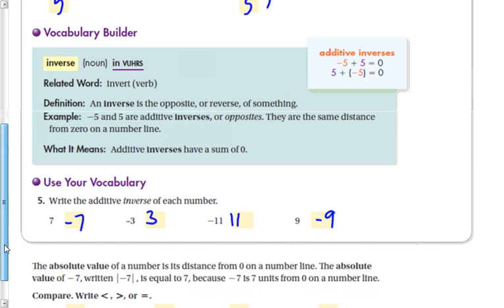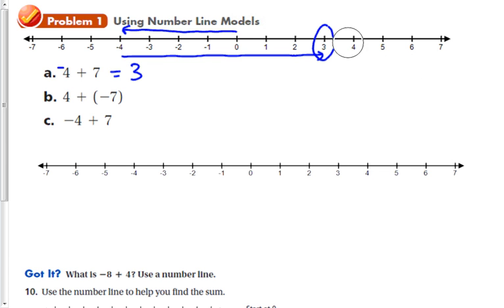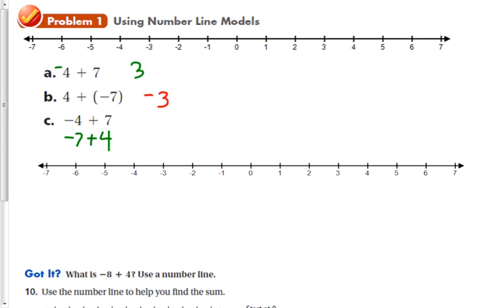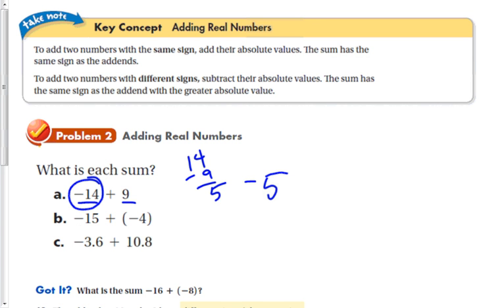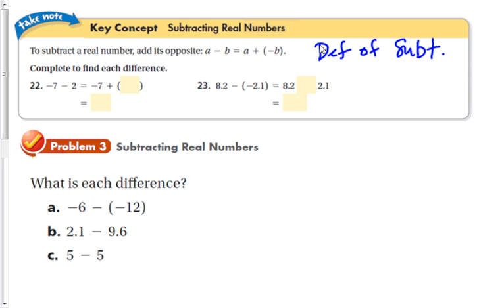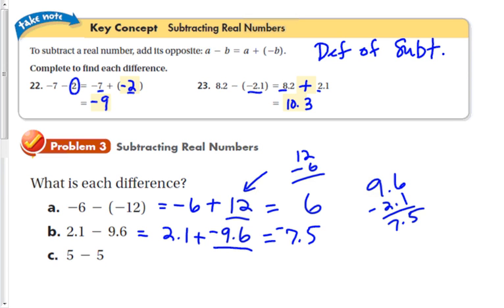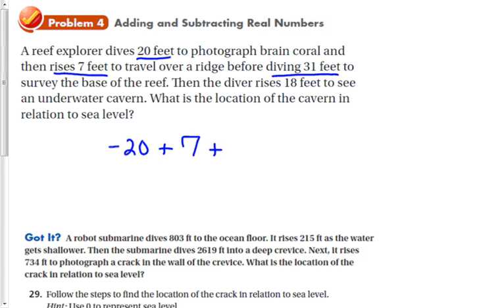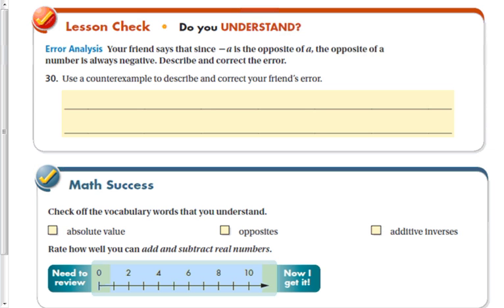Lesson 1 5